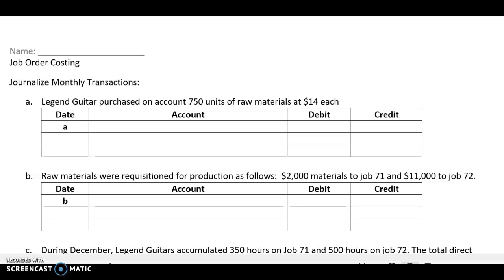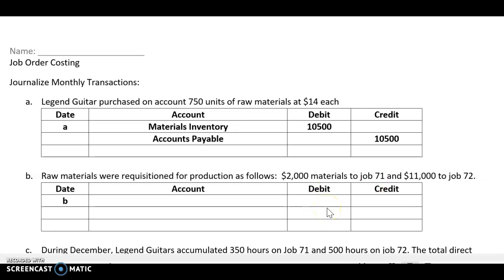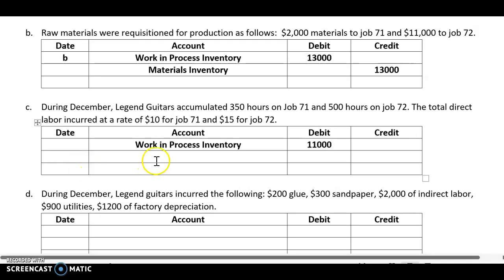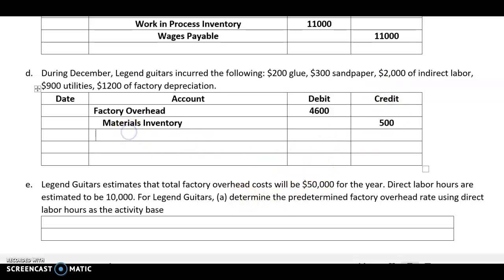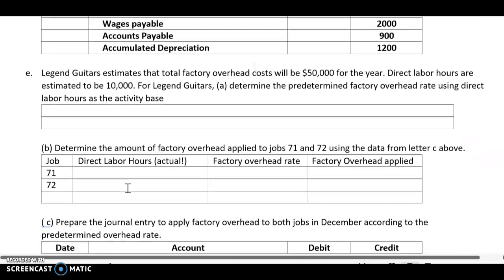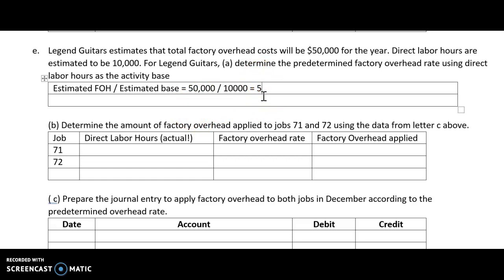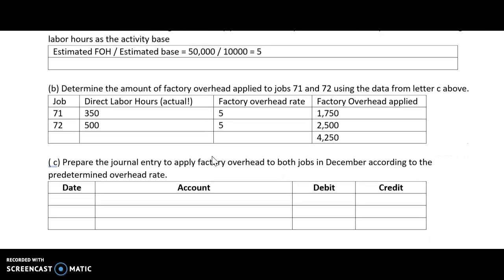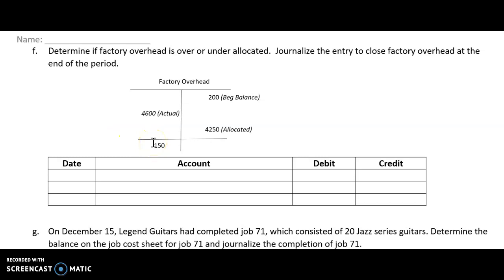Chapter 19 Walkthrough Journal Entries Video 1